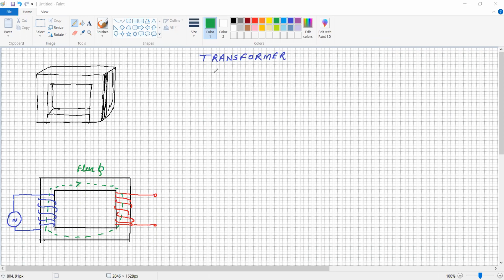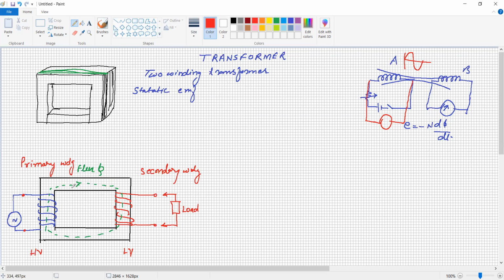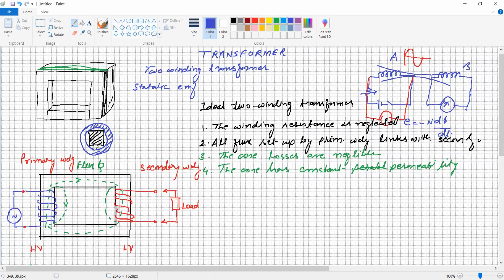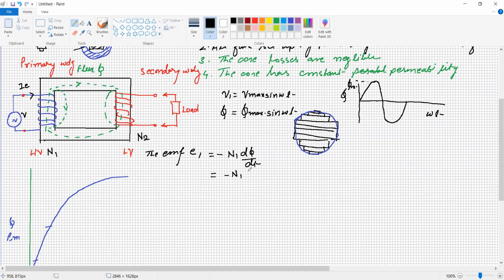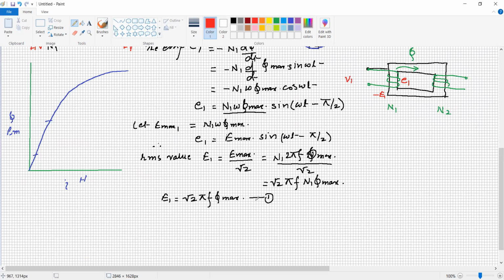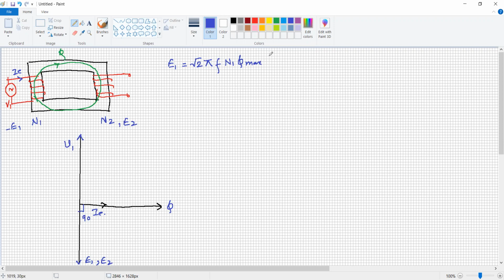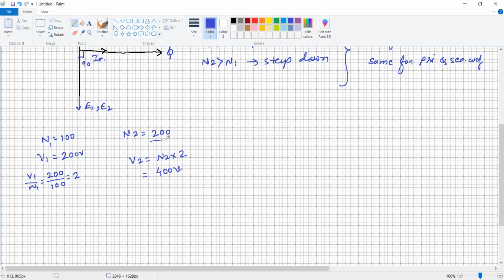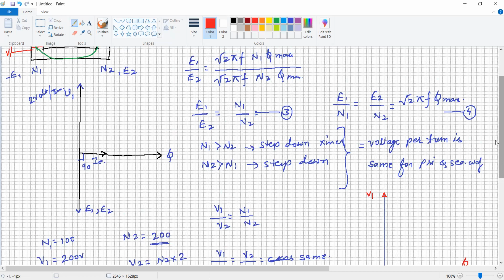Electrical Machines I Lecture 02 (Working principle of two winding transformer)